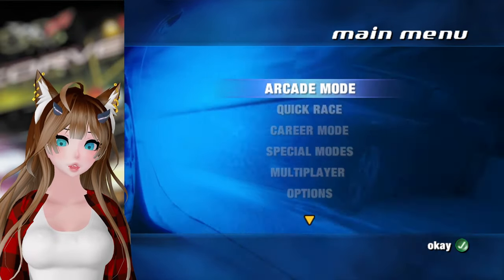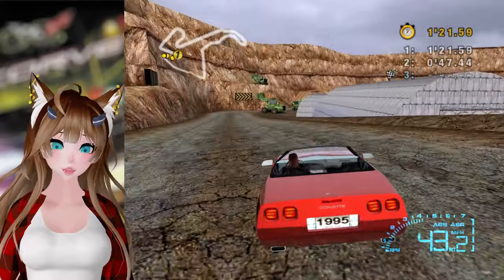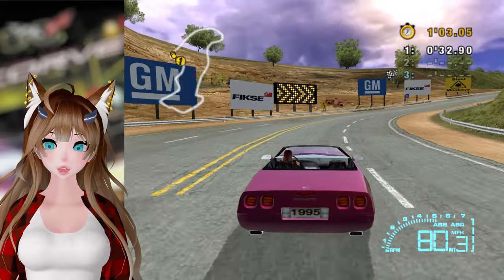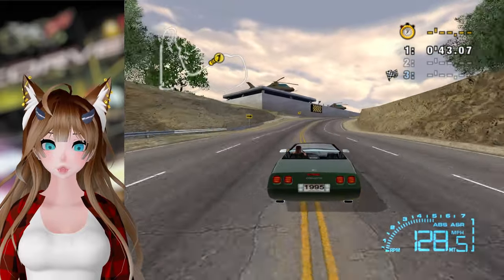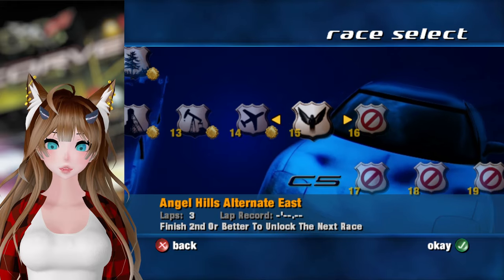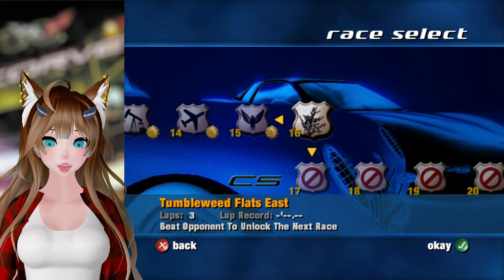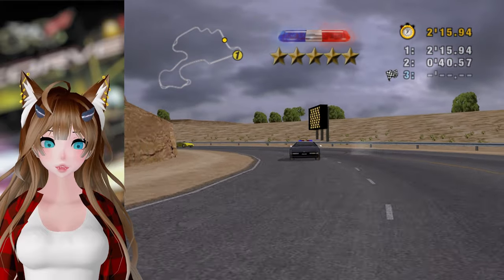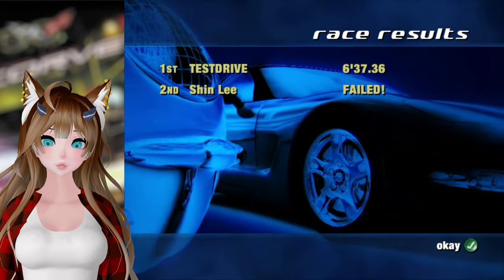Corvette: 50th Anniversary [PC] - Part 4 || Amateur Career - C4 (Let's Play)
computers everywhere, fuel injection time

0:00 - Intro
1:15 - Race #1 - Ghost Rock Mine Alternate East - 1995 Corvette Convertible
6:30 - Race #2 - Smoke Creek East
10:55 - Race #3 - High Plains Airbase East
16:20 - Race #4 - Angel Hills Alternate East
21:00 - Race #5 - Tumbleweed Flats East